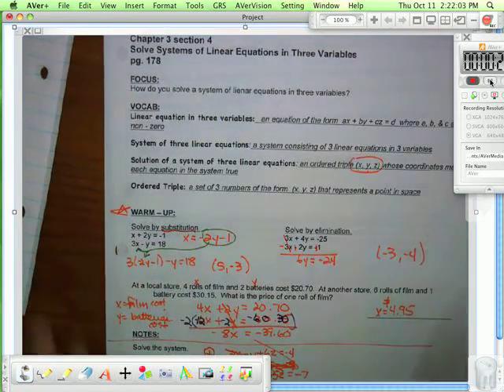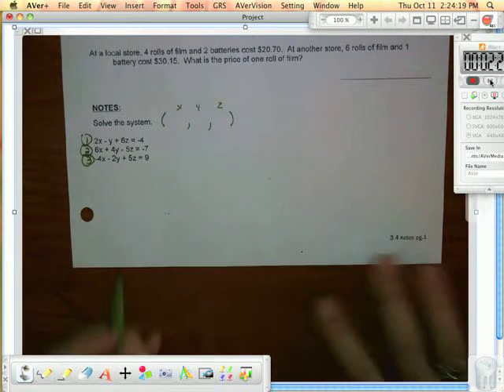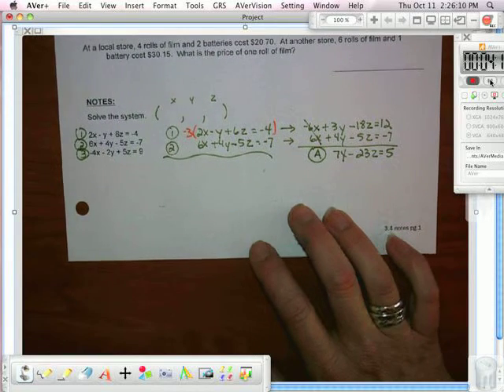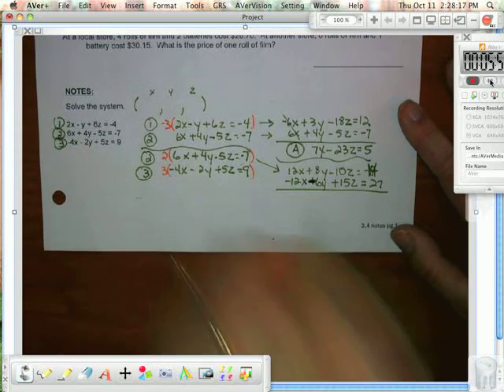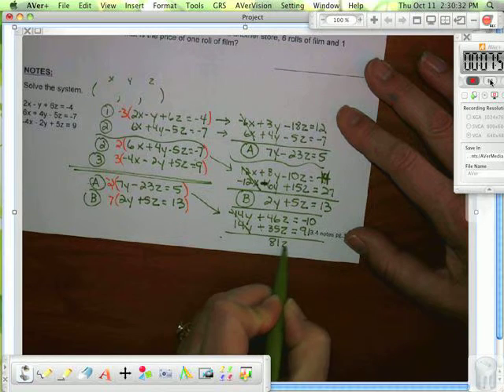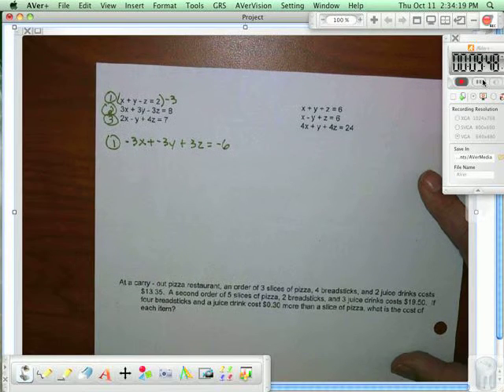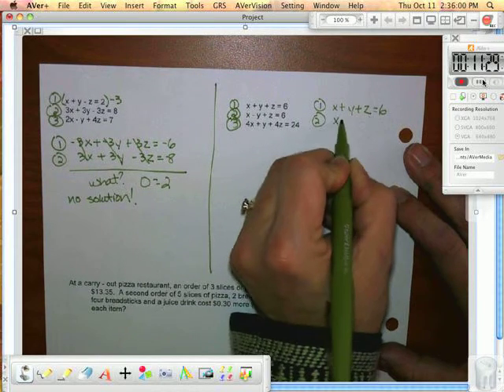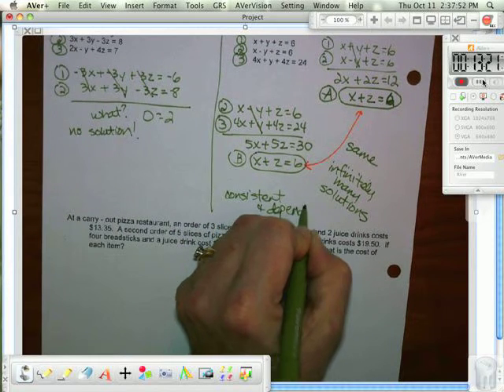Sec 3 4 AA2 pt 1